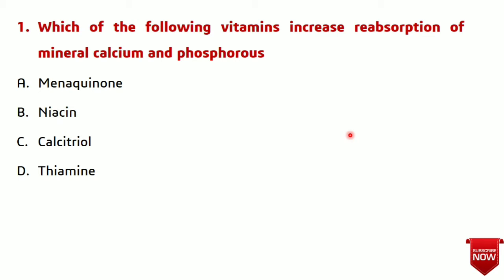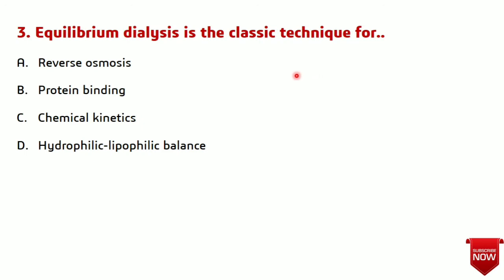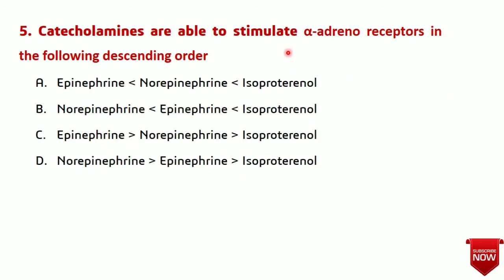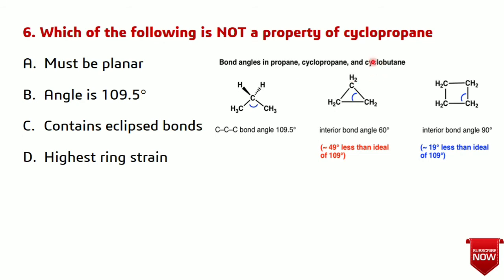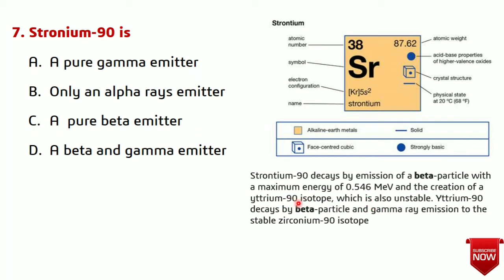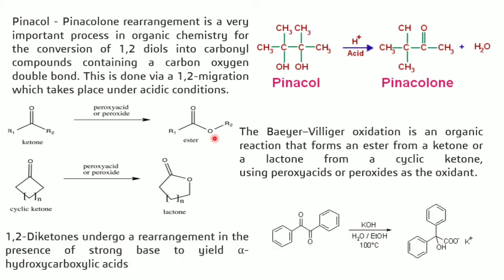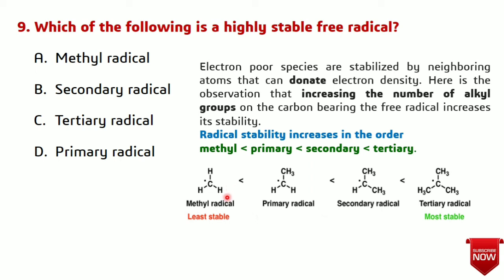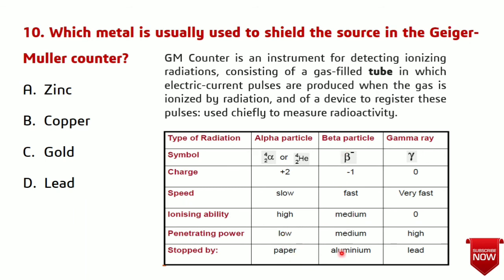GPAT Model Questions Part - IV